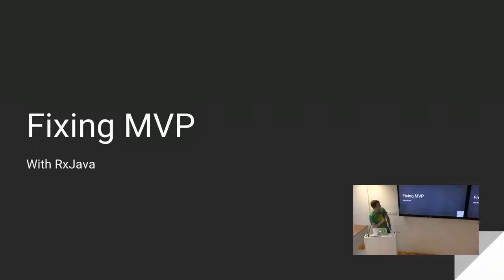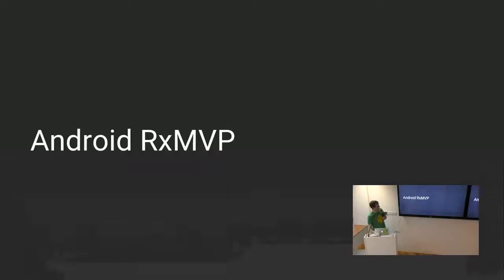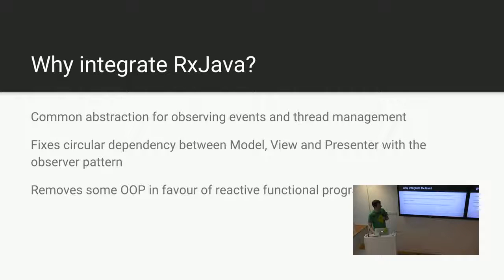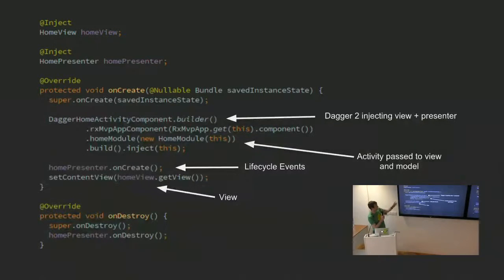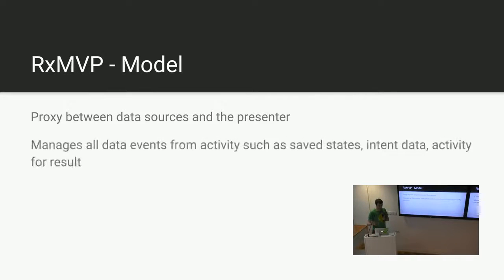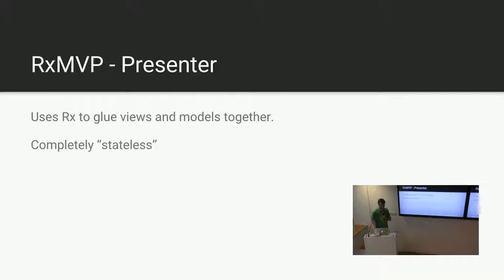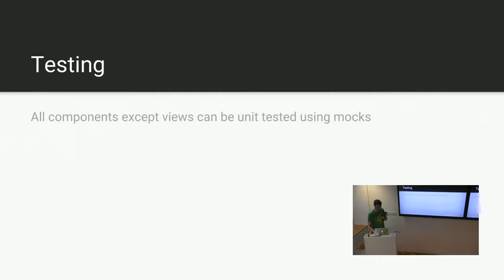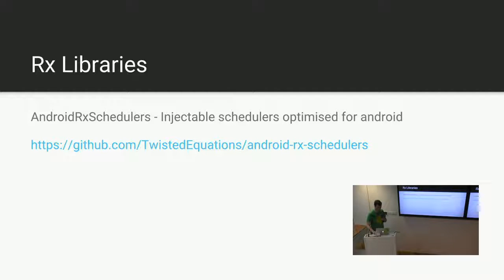Android Developer Meetup 23/08/16 - Patrick Doyle - Fixing MVP with RxJava